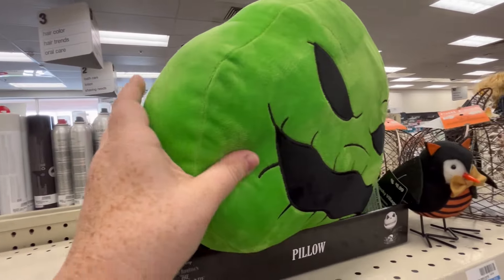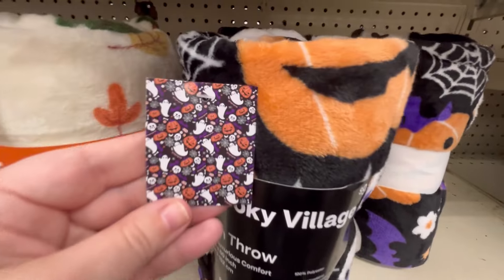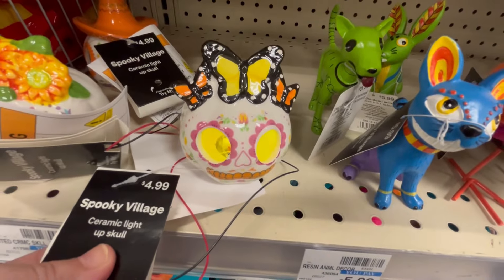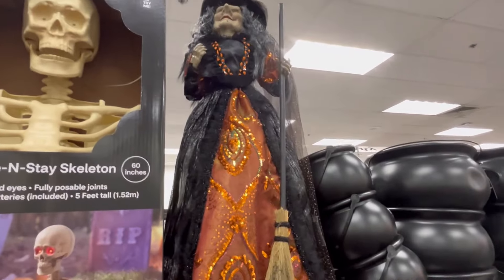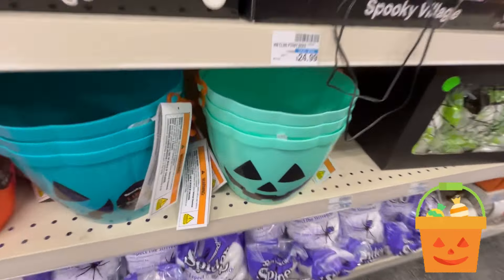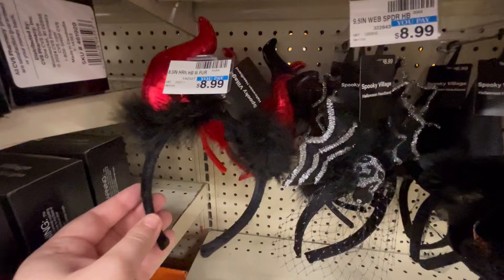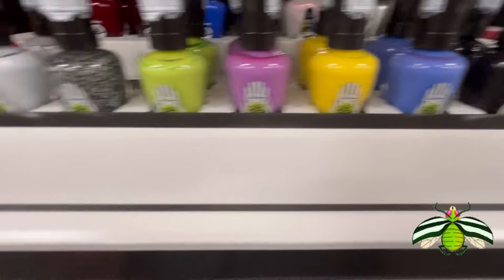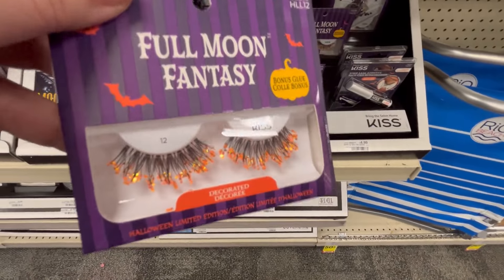CVS Halloween | Shop with Me | Sweet Southern Saver